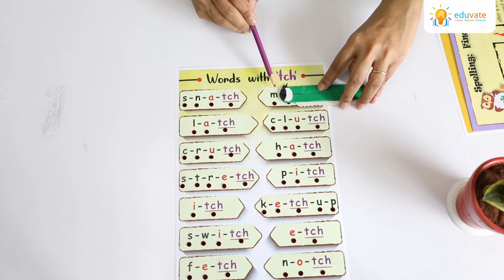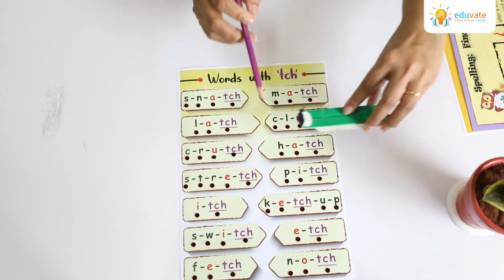Reading "tch" words | Phonic Letter Sounds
to order our Visualize Math - Mathematics Kit & Dyscovery Station - Science Kit